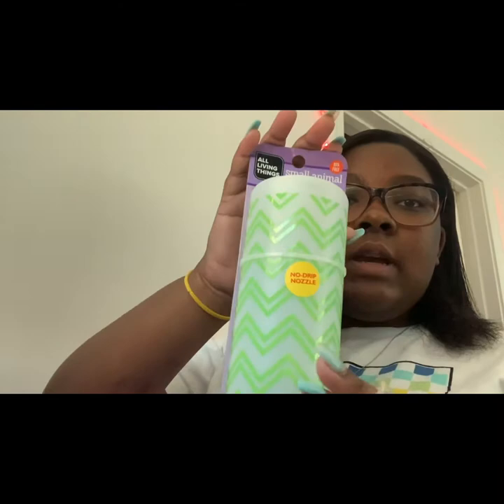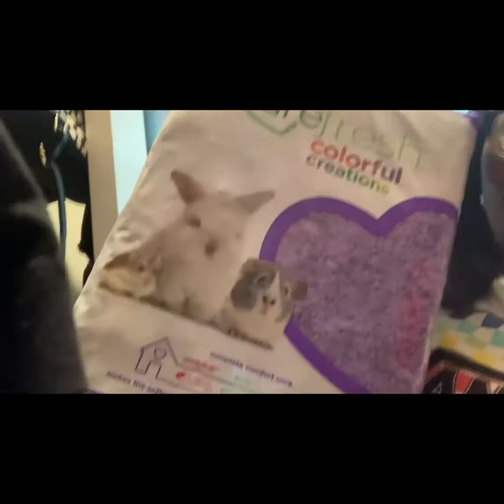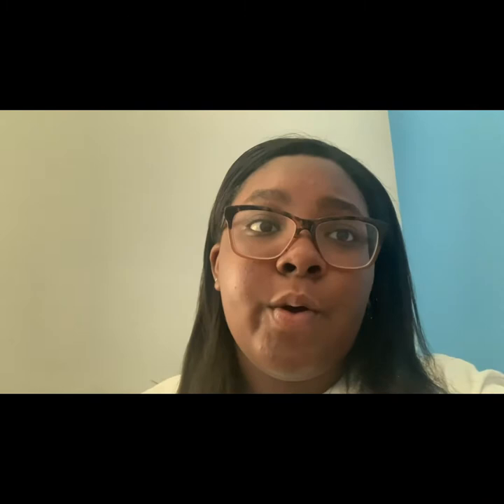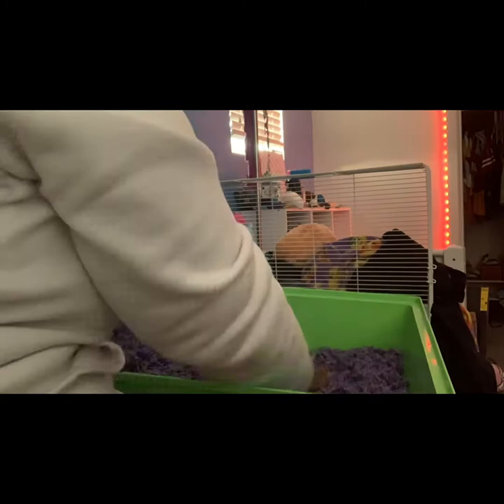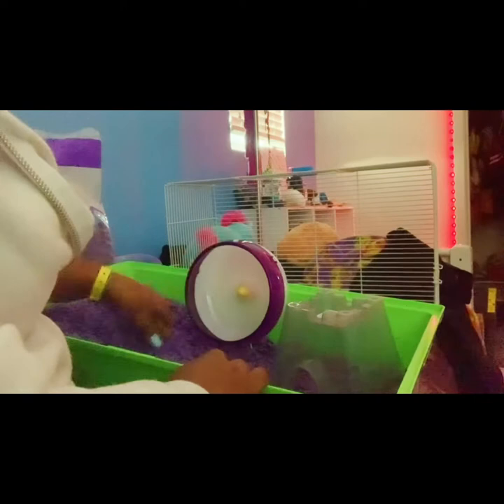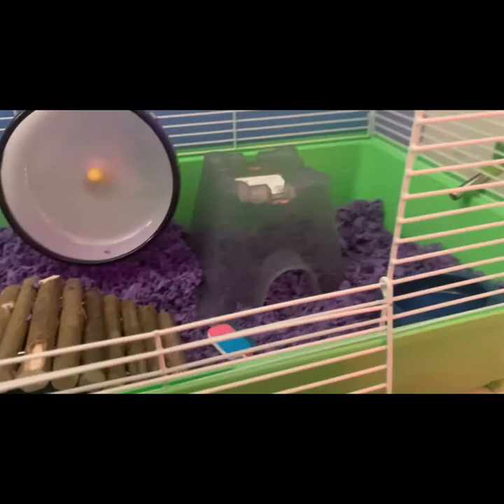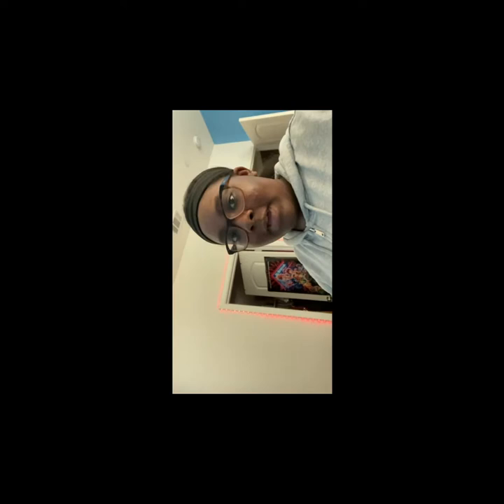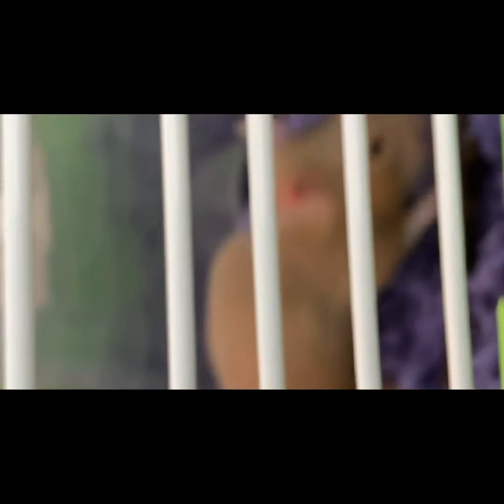Hamster vlog!!🐹🤩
I got a hamster!!!🐹 I waited so long and now I finally have Thor!